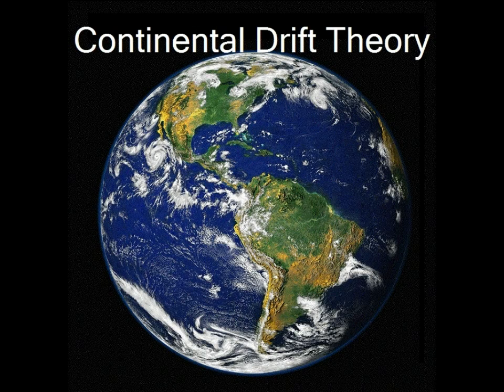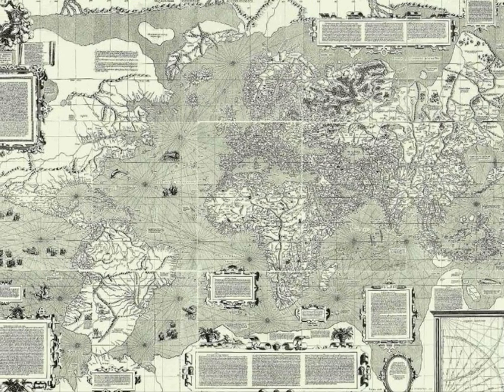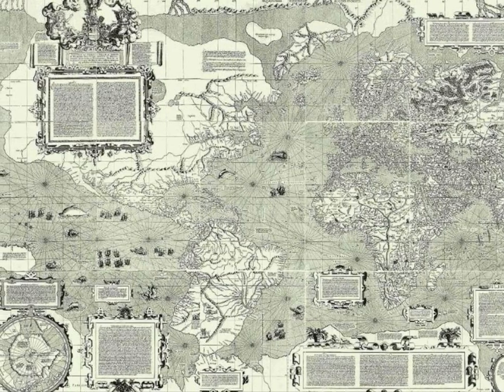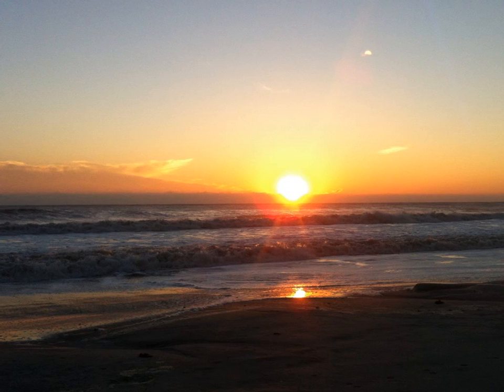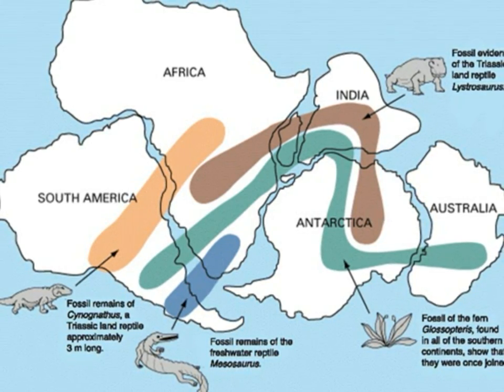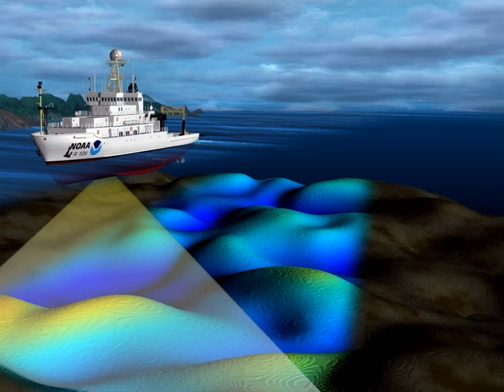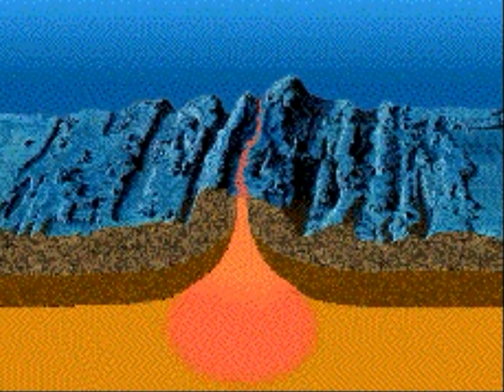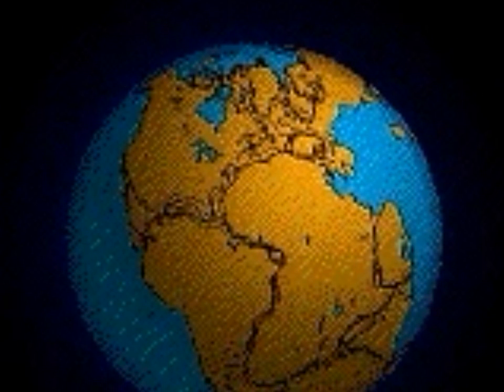Continental Drift Theory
Digital story explaining how the earth's continents drifted to where they lie today.